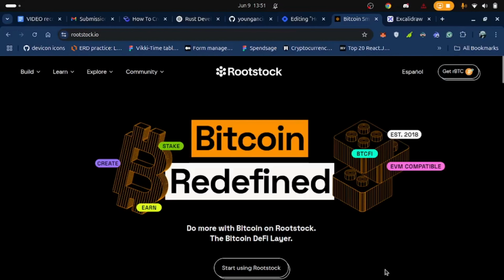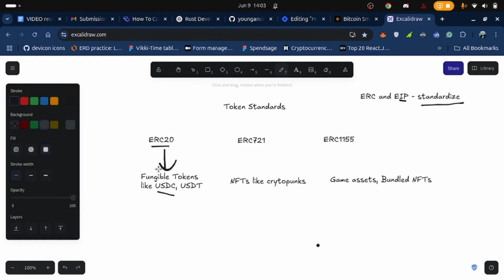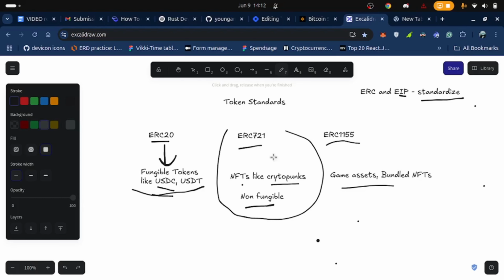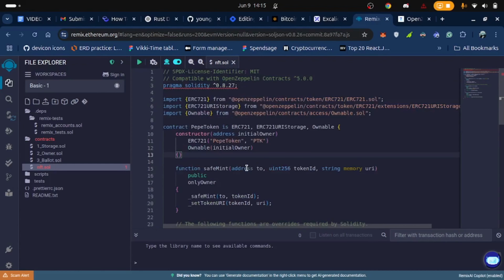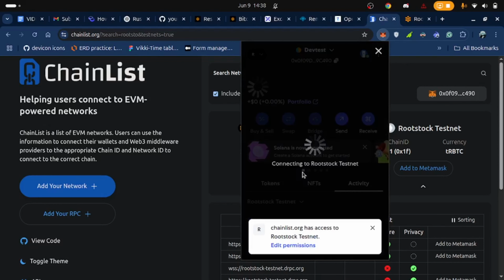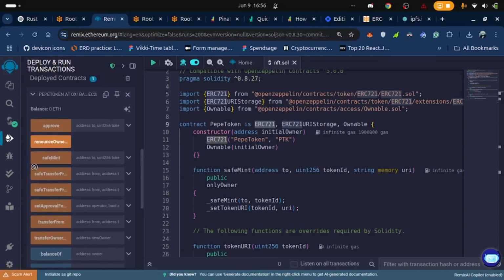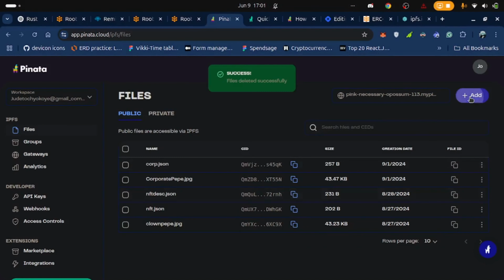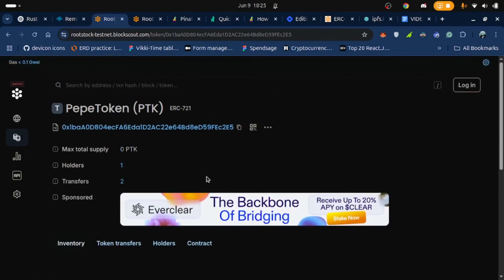How to write and deploy an NFT contract on Rootstock in 20 minutes using Remix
In this From Devs to Devs episode, Jude demonstrates how to deploy an ERC-721 NFT smart contract on Rootstock using Remix for development and Foundry for deployment.

From configuring your wallet to verifying your contract, this tutorial is perfect for developers exploring Bitcoin Layer 2 solutions with Ethereum tooling.

⏱ Timestamps:
0:00 – Intro & Overview
0:40 – Configuring Remix for Rootstock
2:15 – Writing the ERC-721 NFT contract
5:10 – Compiling the smart contract
6:45 – Deploying with Foundry
9:20 – Verifying the contract
10:50 – Final thoughts & next steps